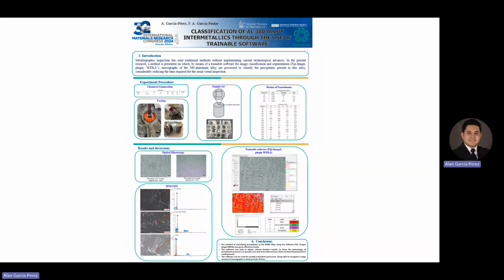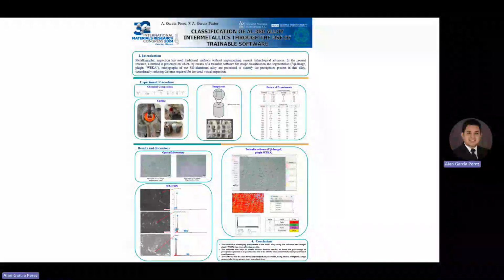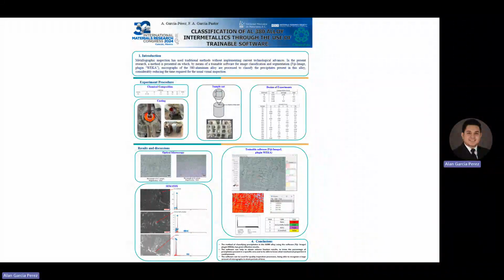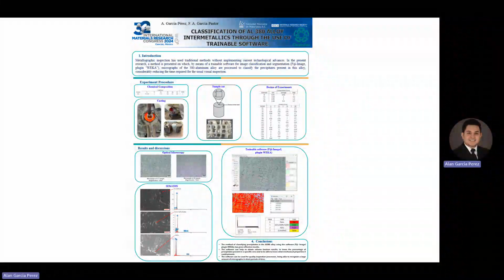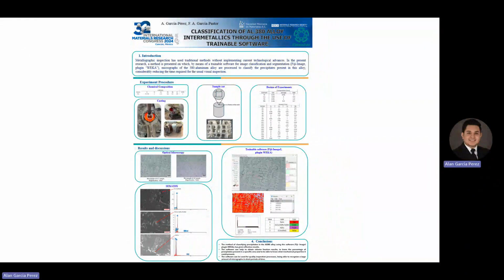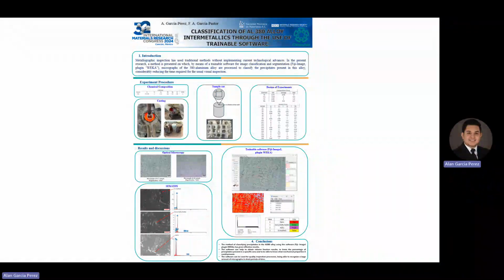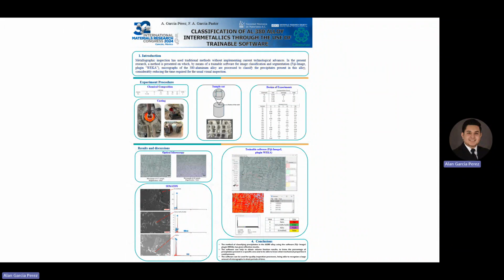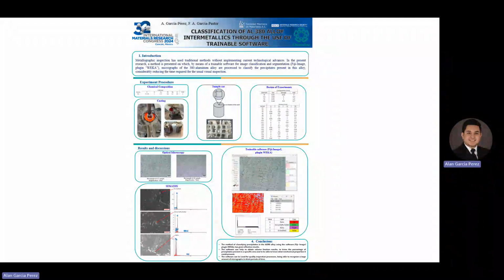IMRC CONGRESS 2024 POSTER